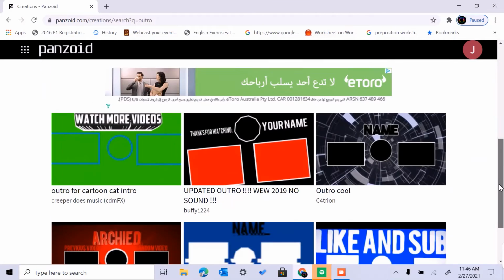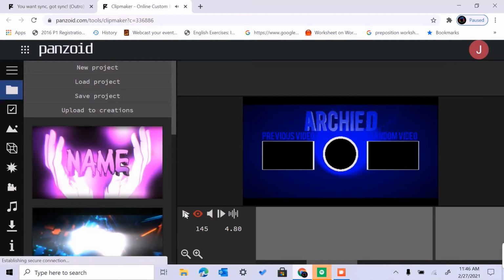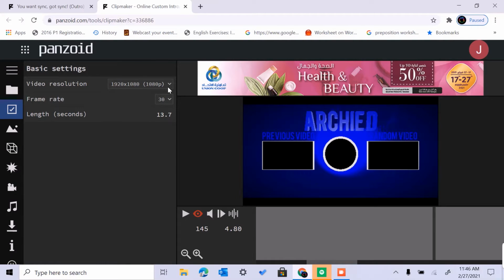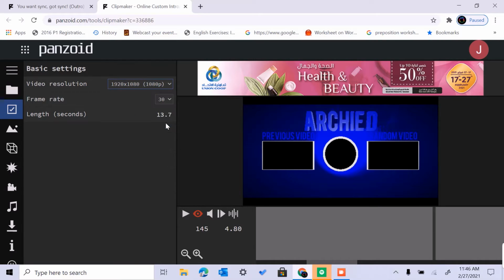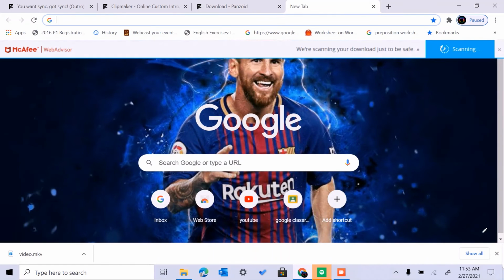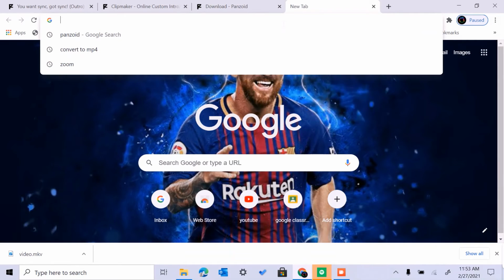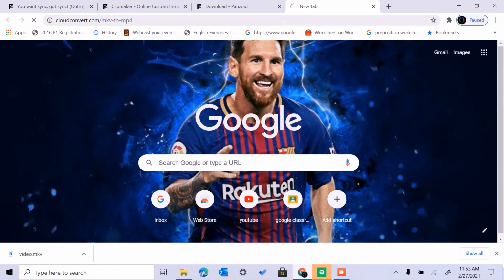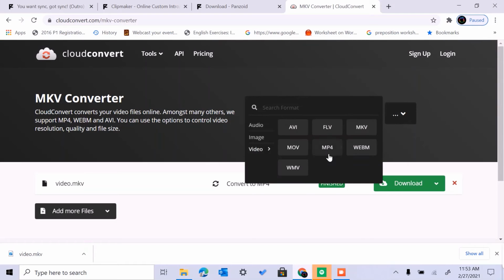HOW TO MAKE AN OUTRO 2021!!!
HERE IS HOW TO MAKE AN OUTRO